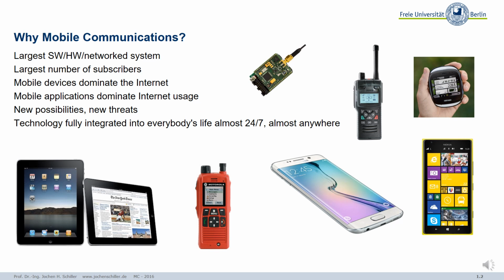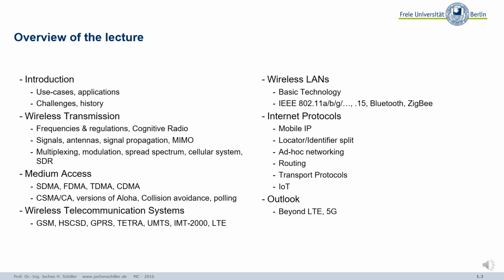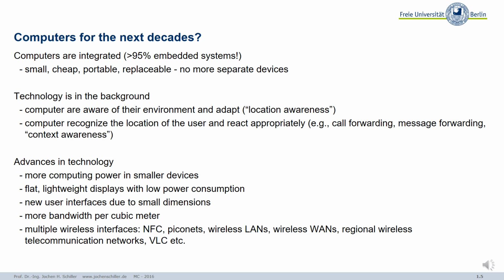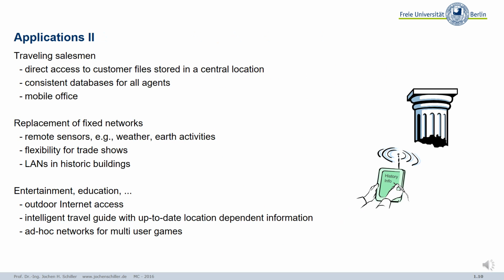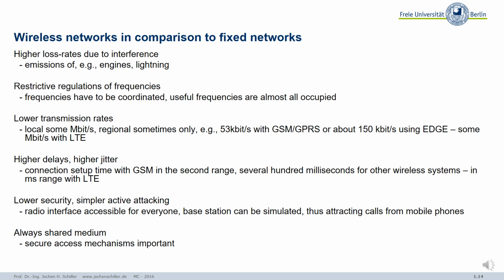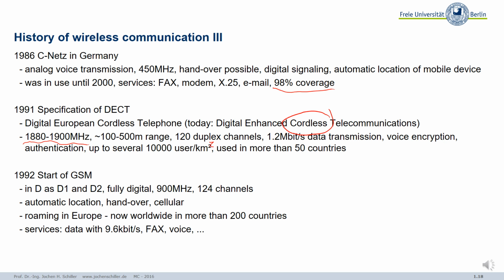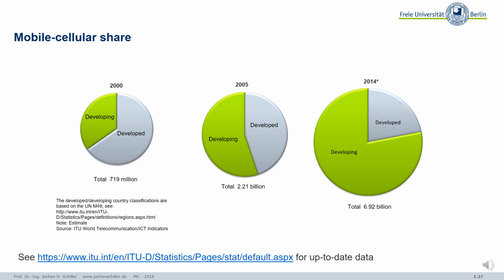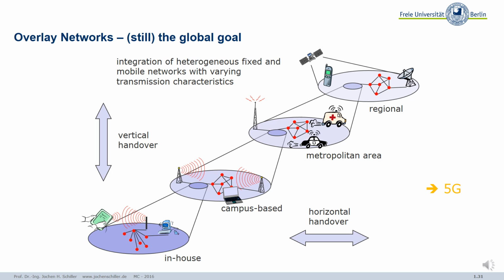Mobile Communications Schiller - L01